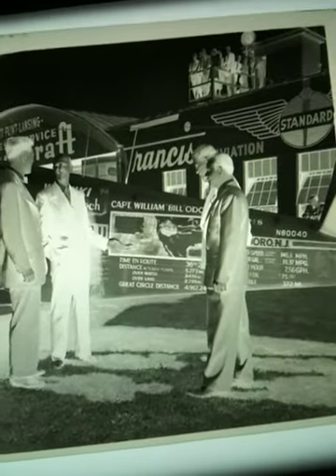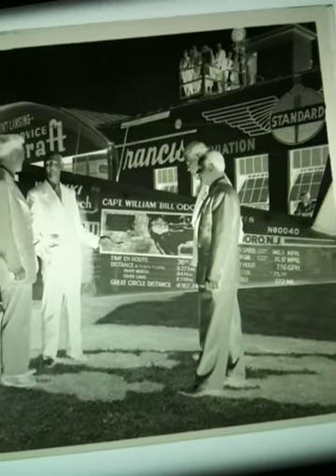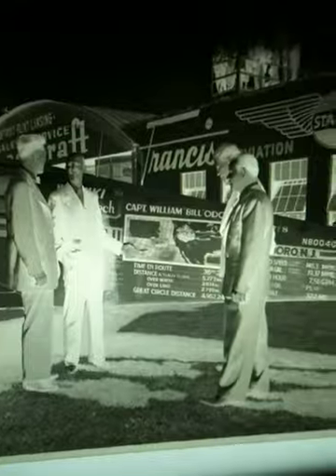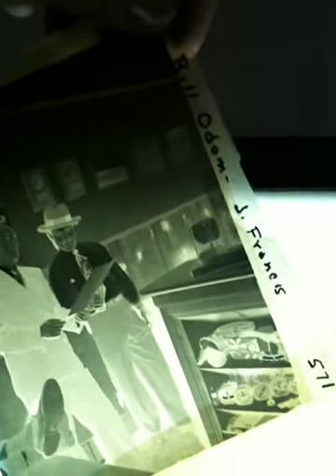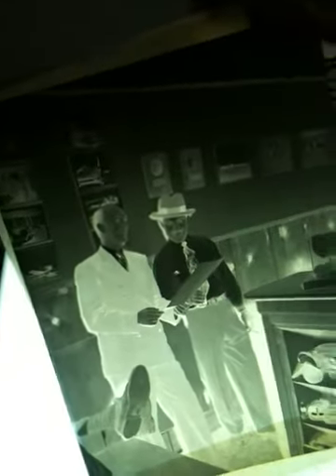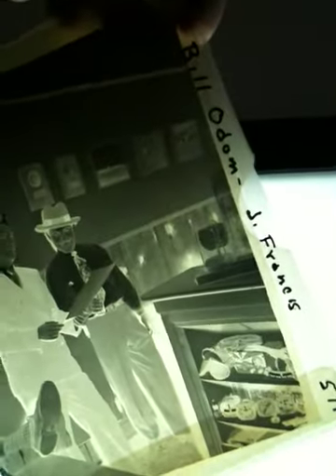William Bill Odom Flight Beechcraft Plane Waikiki Beech Photograph Negative Lot For Sale on eBay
This is a lot of 4x5 late 40's negatives.  All are in very nice condition.  They are of Bill Odom at the Department of Aviation on his tour before his crash traveling from Honolulu to Teterboro, NJ.  Bill Odom William Odom Photograph Old Plane Beechcraft Waikiki Beech Francis Aviation Teterboro, NJ WW2 Pilots Flight Airport Landing